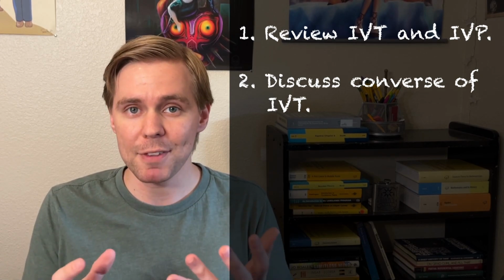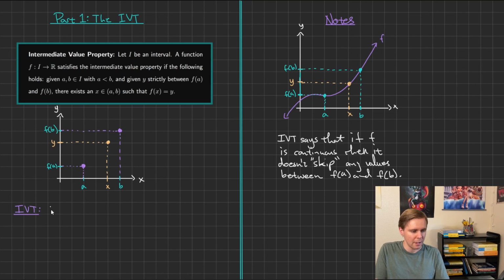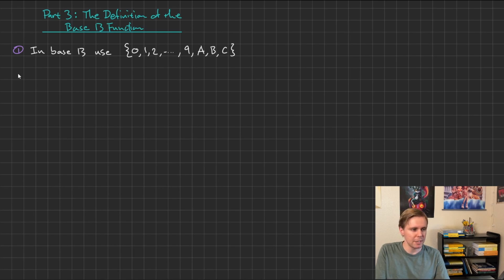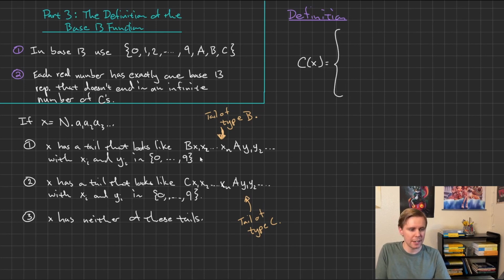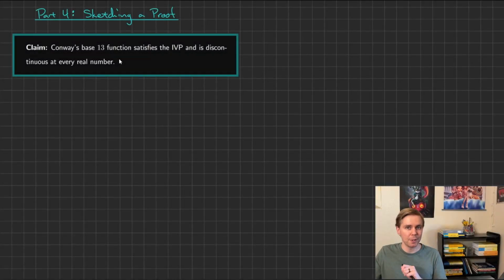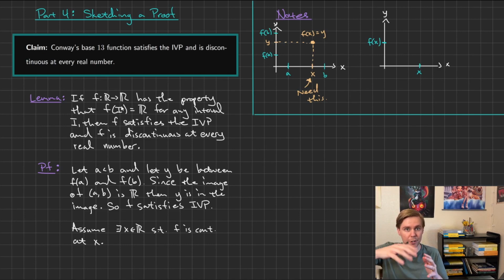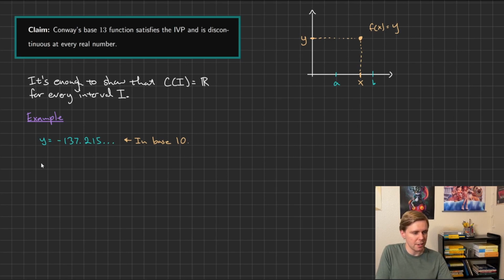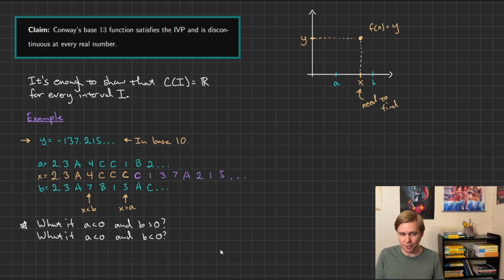Conway's Base 13 Function Explained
Today we're talking about an entertaining little function known as Conway's base 13 function. We cover the intuition behind why this function is interesting, as well as a definition of the function.

Most of the information in this video comes from a paper by Greg Oman, which you can read and download below.

Lastly, this video was a solo effort, and as a result, there may be errors. Please let me know if you find anything!

Timestamps:
00:00 Intro
01:05 The intermediate value theorem
06:43 The converse to the intermediate value theorem
10:33 The function defined
21:48 Explanation of main claim